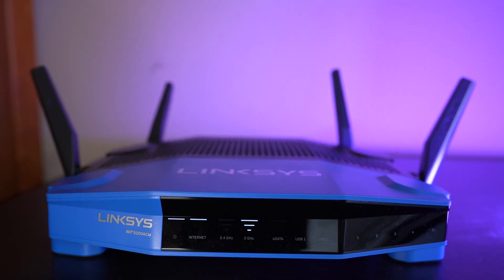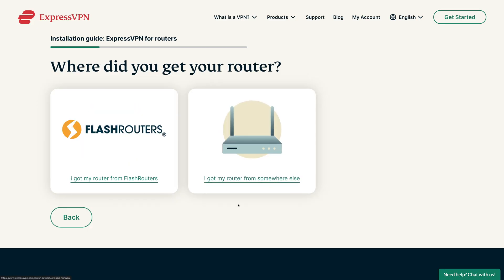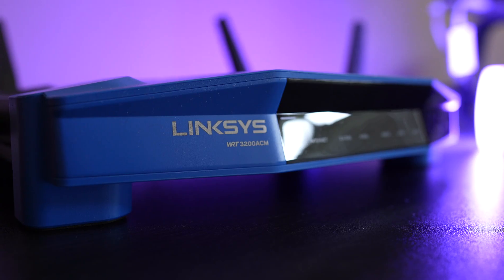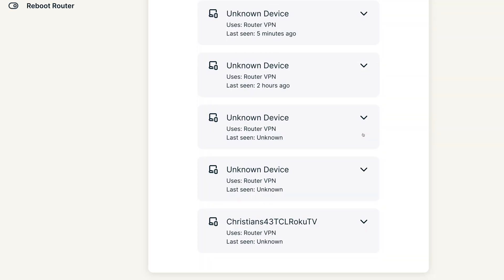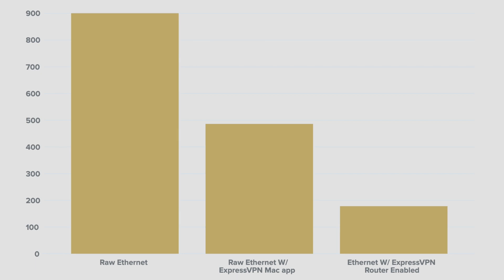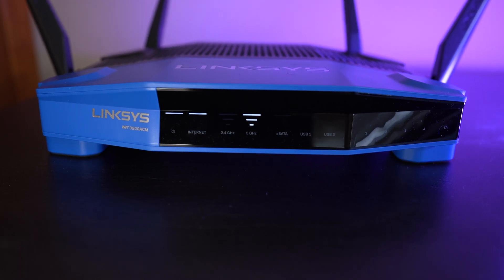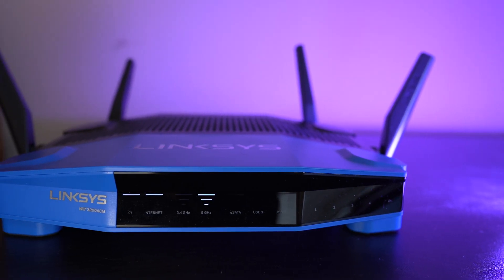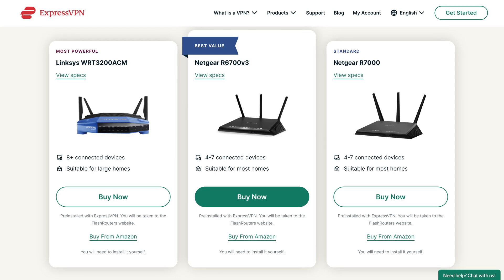Is This ExpressVPN Router Worth It? | Linksys WRT3200ACM Review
Are you considering an ExpressVPN Router for your household? VPN routers are a cool idea, but I wanted to see if this Linksys WRT3200ACM is really worth the $250 asking price.

Linksys WRT3200ACM

0:00 - Intro
0:37 - Where To Buy
1:17 - Setup Process
2:42 - ExpressVPN Firmware
3:57 - Linksys Router Performance
5:49 - Why Use a VPN Router?
6:53 - My Recommendation
8:00 - Conclusion